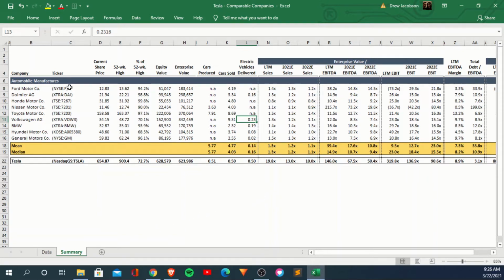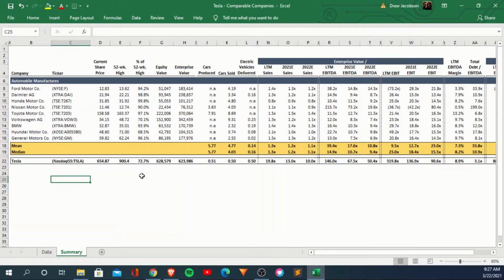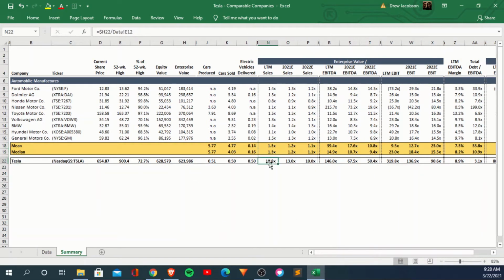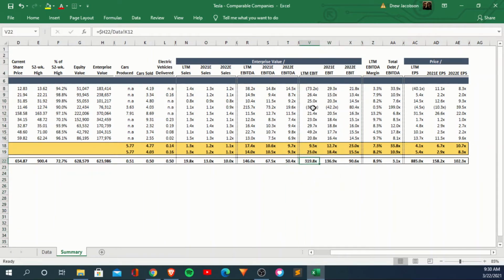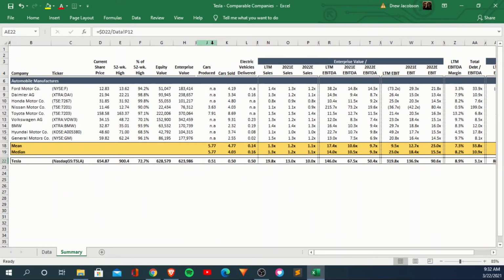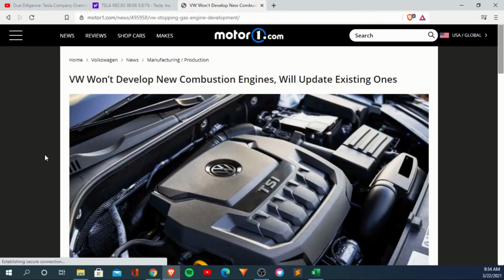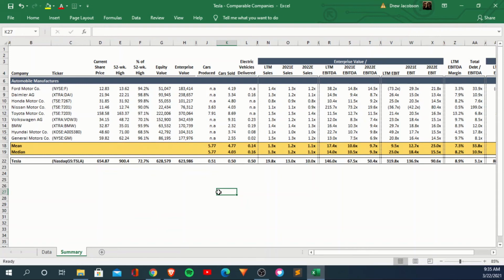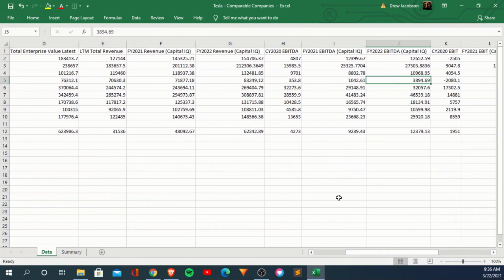Due Diligence: Tesla Stock Comparable Companies Analysis (TSLA) - Overvalued Compared to Peers?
Take a look at Tesla  compared to traditional automobile manufactures. We compare Tesla to 9 of the 10 largest manufactures including Volkswagen, BMW, Mercedes, Nissan, Ford, GM, Honda, and Hyundai.

By traditional metrics they are valued higher than any peer on every metric. They also sell fewer cars every year. Does Tesla have the ability to grow into more than just an auto manufacture to deserve this valuation?